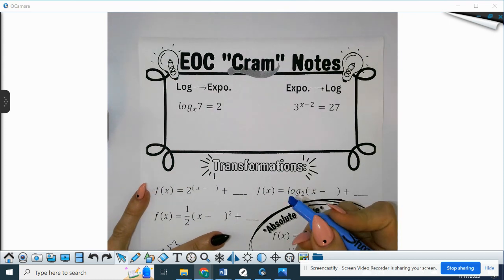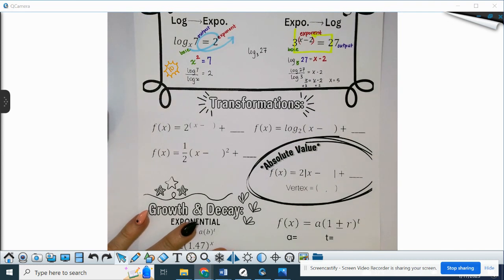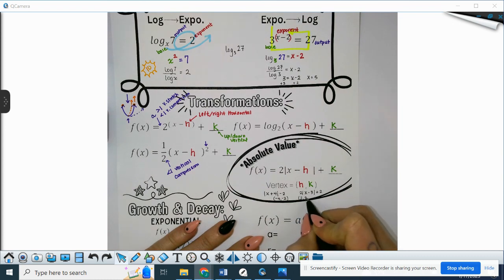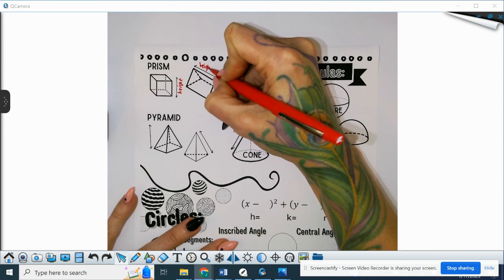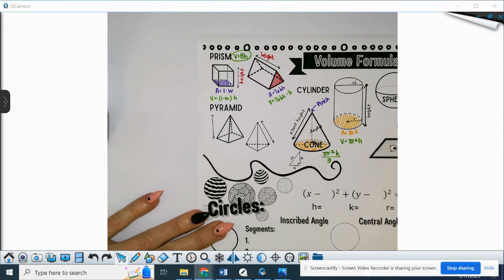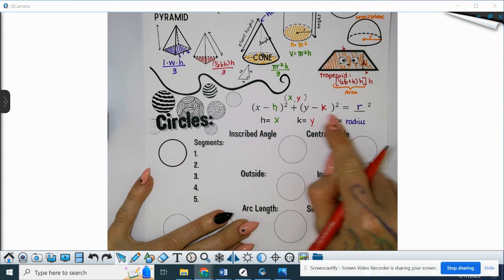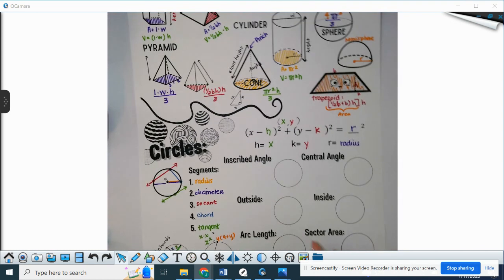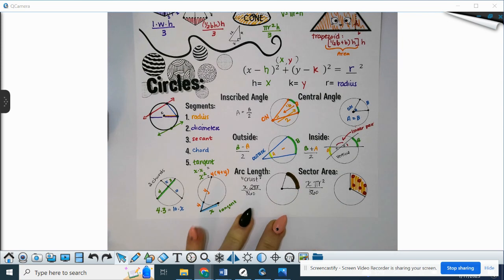Math 3 "At A Glance" Cram notes Pg 1-2 (p1)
Convert between expo & log
Transformations
Growth & Decay
Volume formulas
Circles (all things)